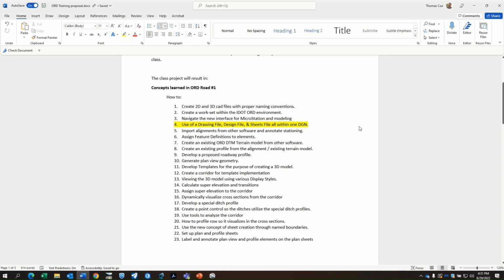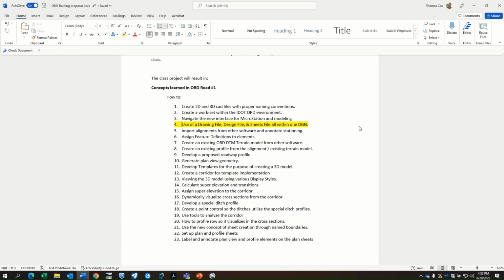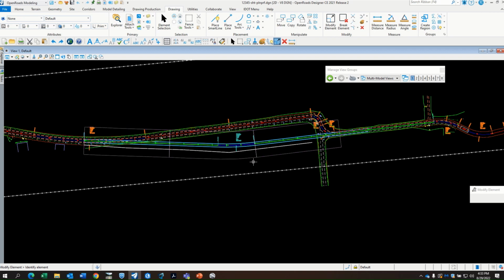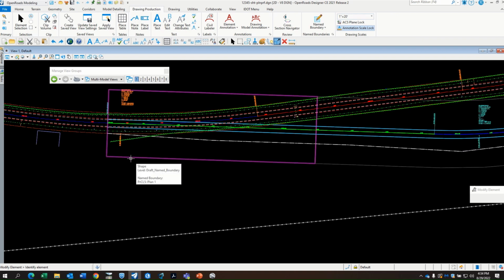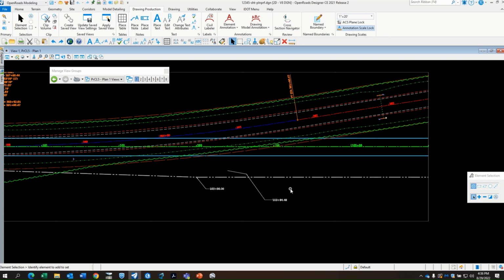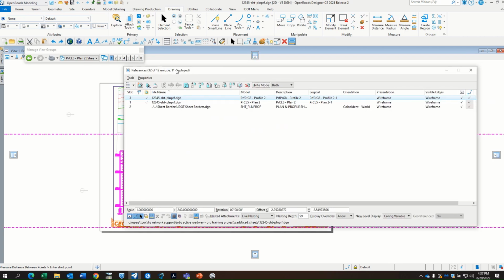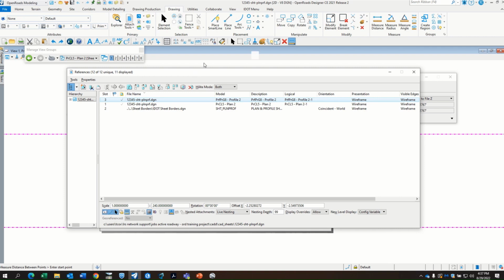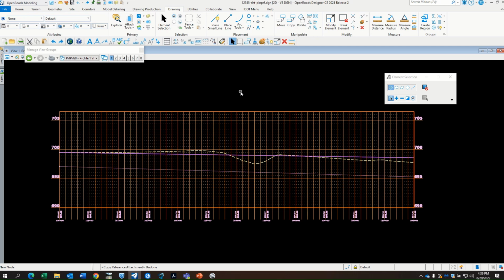ORD 1 chapter 4